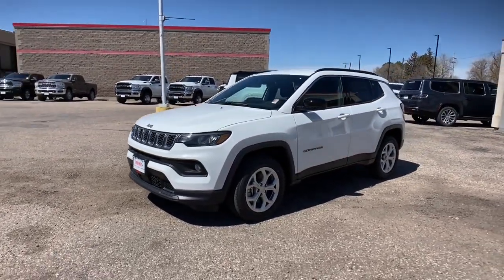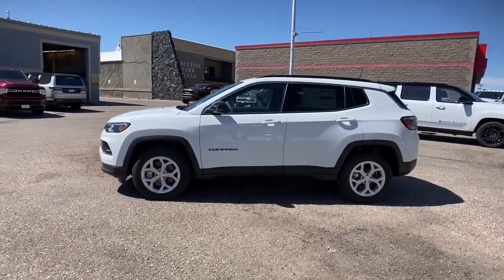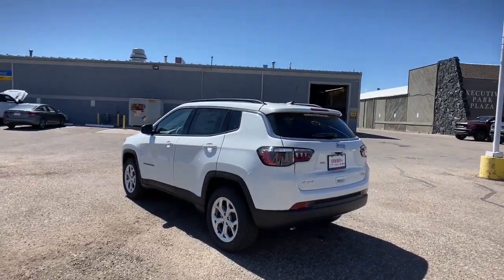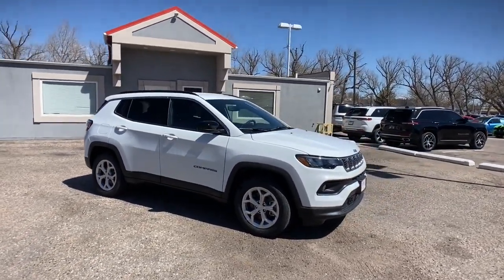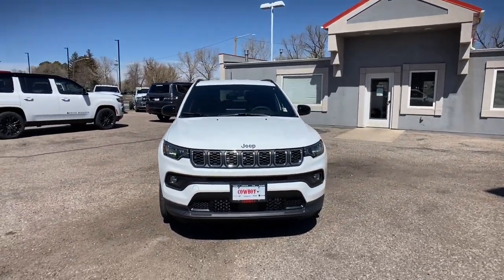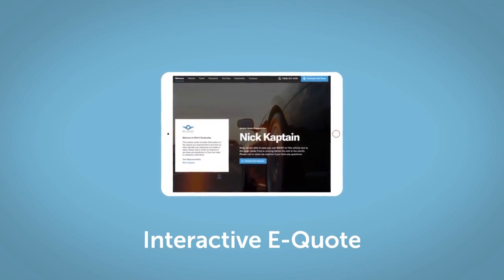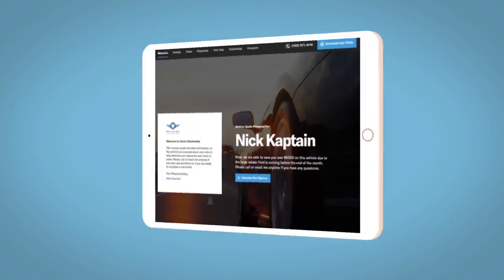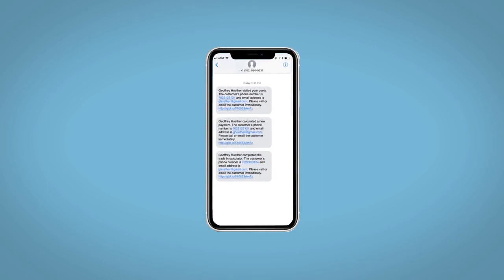2024 Jeep Compass Latitude 4x4 WY Fort Collins, Greeley, Laramie, Casper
New 2024 Jeep Compass Latitude 4x4 available at Cowboy Dodge Chrysler Jeep Ram located in 1121 East Lincoln Way, Cheyenne, WY, 82001. Servicing the Fort Collins, Greeley, Laramie, Casper area.

Picture yourself in the  2024  Jeep Compass. The Jeep Compass: The upscale, sophisticated compact SUV with advanced safety features to protect your most precious cargo. The following are some of this vehicles highlighted options: Pre-Collision System, Touchscreen Infotainment System, Lane Departure Warning, Tires All-Season , Turbocharged Engine, Fog Lamps, Satellite Radio, Four Wheel Drive, Heated Mirrors, 4 Cylinder Engine. Show them your style in the Compass. Get behind the wheel and go.